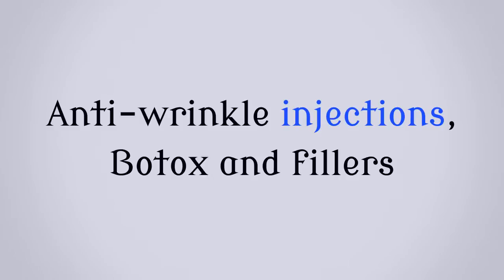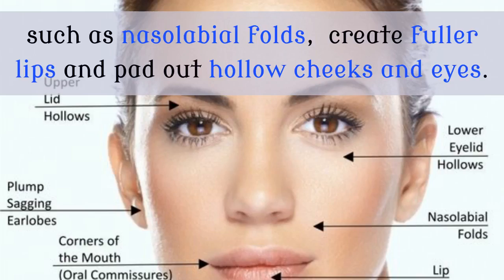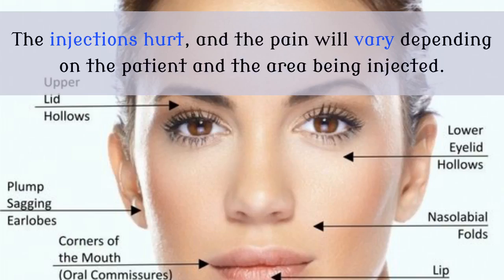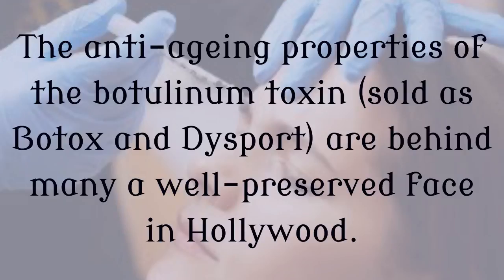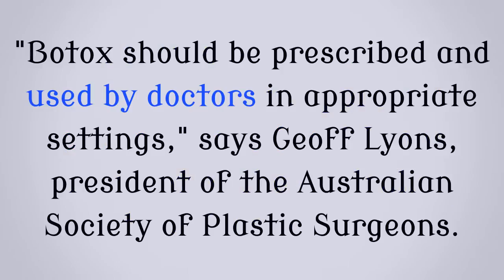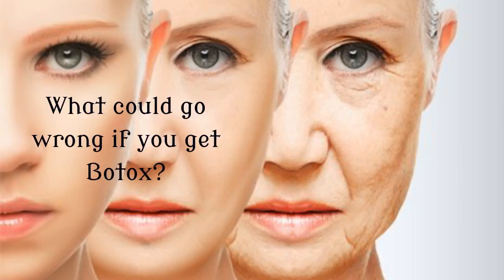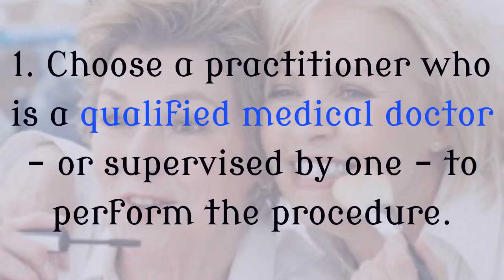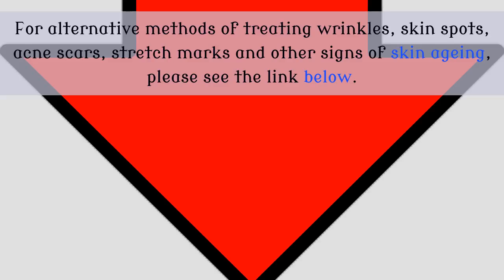Anti Wrinkle Injections, Botox and Fillers | Anti ageing Injectables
Anti-wrinkle injections, Botox and fillers
The face of anti-wrinkle treatment is changing with the rapid rise of injectables, Botox and fillers. Botox, cosmetic fillers and other injectables are increasingly popular for treating wrinkles and expression lines, with some people even having so-called "preventative" injections.

If you're thinking about one or more of these treatments, what do you need to know?

Fillers.

Rather than just smoothing or tightening skin, an injectable filler aims to change the facial profile to a more youthful one. The injection of filler materials under the skin can fill in deep folds, such as nasolabial folds, create fuller lips and pad out hollow cheeks and eyes. Collagen used to be the standard filler, but now hyaluronic acid with brand names like Restylane is more popular.

How long do fillers last?

Hyaluronic acid fillers last six to 12 months; synthetic fillers such as Radiesse 12 to 18 months. Fat transfers (your own body fat injected into your face) can sometimes last several years, though there's a chance the fat will be quickly reabsorbed back into the body.

Do fillers hurt?

What are the risks associated with fillers?

The most common side effects of fillers are bruising, infection and allergic reaction. There can be significant complications if the operator accidentally injects filler into blood vessels, the most common being potential skin loss. Beware of permanent fillers, which are prone to significant and long-term side effects. Anti-wrinkle injections.

The anti-ageing properties of the botulinum toxin (sold as Botox and Dysport) are behind many a well-preserved face in Hollywood. When injected, Botox relaxes muscles, preventing skin from creasing and causing wrinkles. It's effective for frown and surprise lines on the forehead and crow's feet around the eyes.

Where can you get Botox?

Botox is a prescription-only drug, although people who aren't medical professionals do currently inject it. This can be done by non-doctors obtaining prescriptions from doctors, or in the case of beauty clinics, having one doctor supervising multiple non-medical injectors, without being in the room during the procedures.

"Botox should be prescribed and used by doctors in appropriate settings," says Geoff Lyons, president of the Australian Society of Plastic Surgeons. "If it's being injected by someone else, it should be done under supervision with a doctor on the premises. Non-invasive procedures like fillers and Botox are considered low risk, but that doesn't mean no risk."

Does Botox hurt?

How long does Botox last? The effects of Botox facial injections typically last three to four months, but they can last longer with ongoing treatment.

What could go wrong if you get Botox?

Possible side effects of Botox are usually temporary and restricted to the area of injection. They include drooping of the eyelids, bruising, headache, face pain, redness, swelling at the injection site, bruising, skin tightness, muscle weakness, numbness or a feeling of pins and needles and nausea. In rare cases, the toxin's effects can also spread away from the injection site, causing more serious side effects including issues with swallowing, speaking, or breathing,  which can be severe in cases where larger doses of Botox are administered.

Injectable checklist

1. Choose a practitioner who is a qualified medical doctor  to perform the procedure.
2. Attend a consultation before committing to the injectables, and ask for a treatment plan to outline how much work you need and how often you'll need to return.
3. Consider the ongoing cost of keeping up with the treatments.
4. Make sure you wait several days after attending your first consultation and before getting injectables to give you time to think about your decision.

The information in this video is from Australia's Choice magazine.

Injectables – Learn more about wrinkle injections and dermal fillers ...

May 31, 2015 - Uploaded by Rejuvenation Clinics of Australia
Dr Garry Cussell explains how dermal filler injections work. ... For more information on dermal fillers & anti ...
Live Filler and Botox Injection on Man  Wrinkle Treatment Demo  Skin ...
Jun 20, 2012 - Uploaded by Skin Perfect Brothers  Medical Spa
Anti-ageing without the surgery – anti-wrinkle and dermal filler